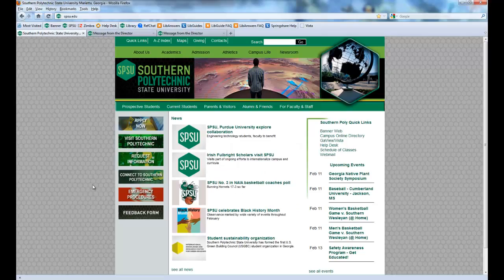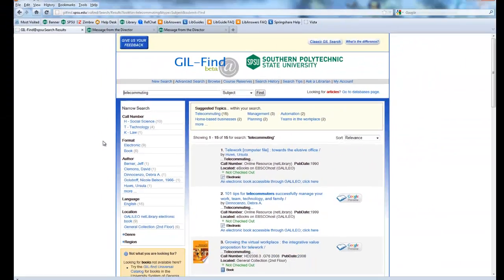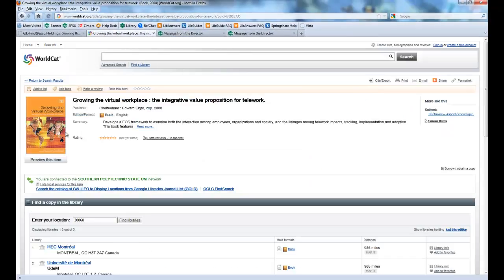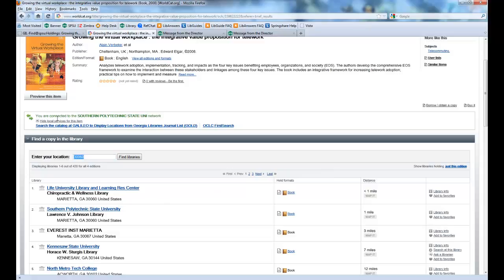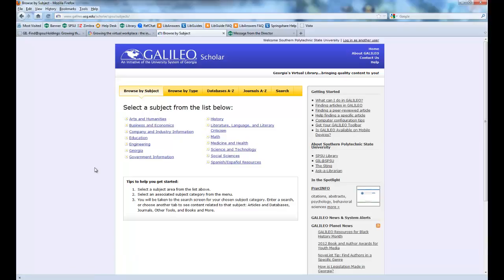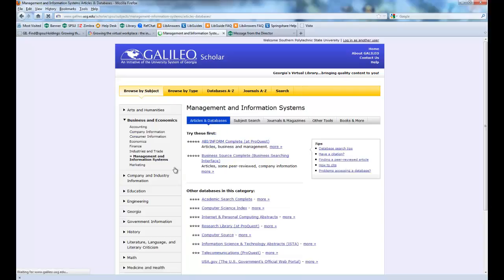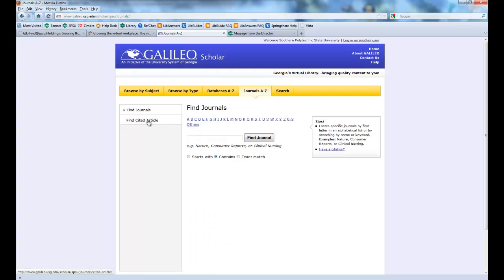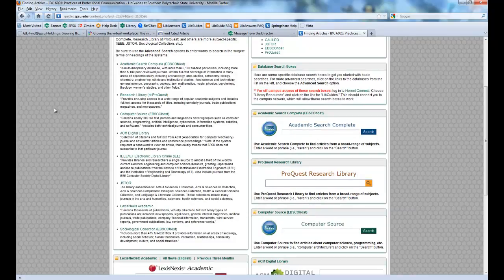IDC 6001 Spring 2012: Library Introduction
This is a short library introduction video for students in SPSU's IDC 6001: Practices of Professional Communication (Spring 2012).